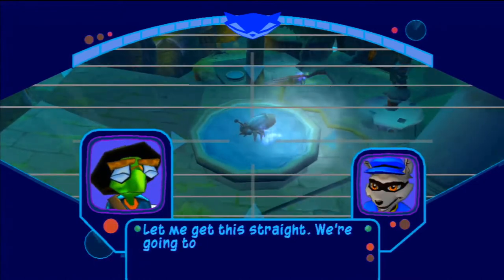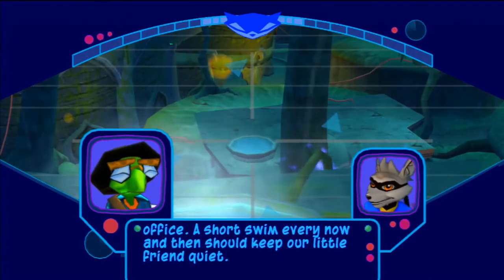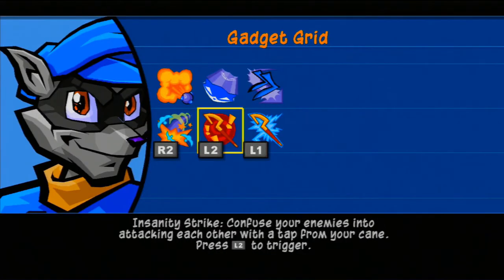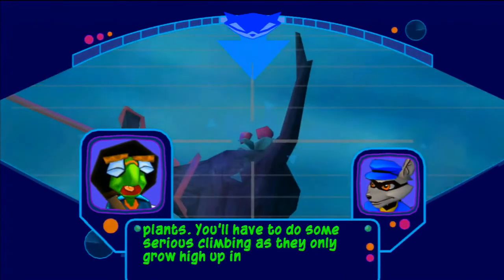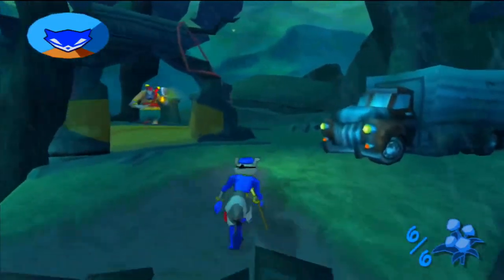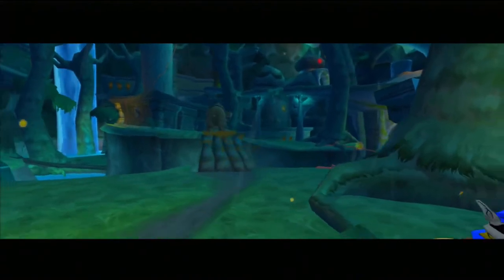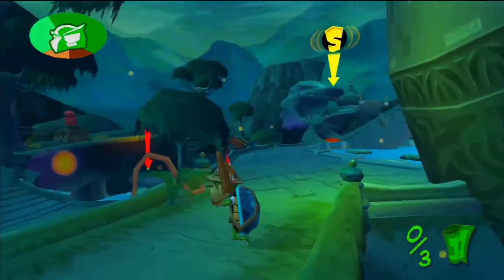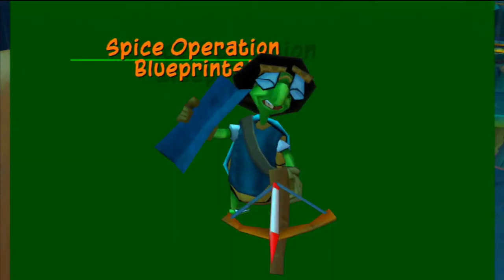The Sly Collection: Sly 2 Band Of Thieves Episode 9 PlayStation 3 (2021)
In this episode of Sly 2 Band of Thieves I bug Rajan's office with a bug, steal his blue prints with Bentley, and then free an Elephant from manual labor.